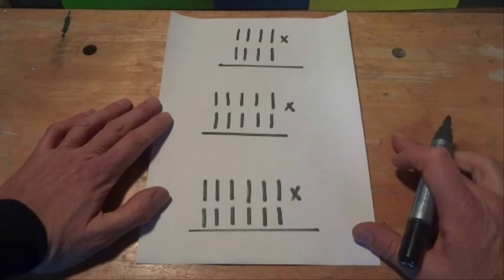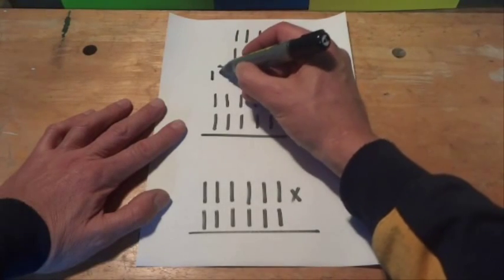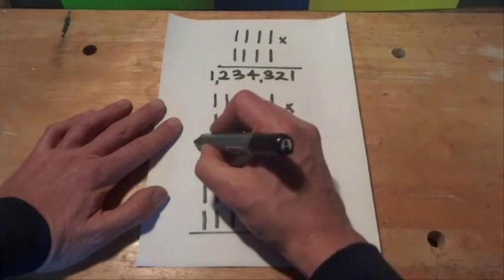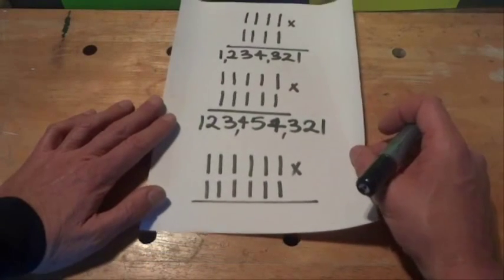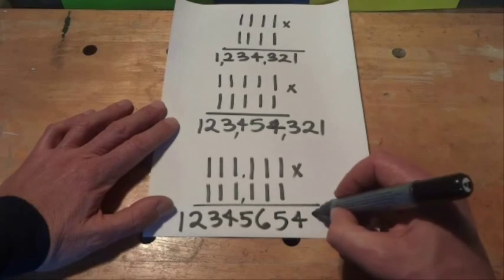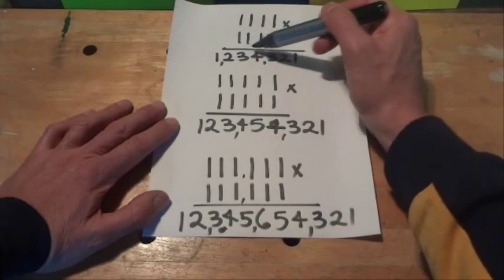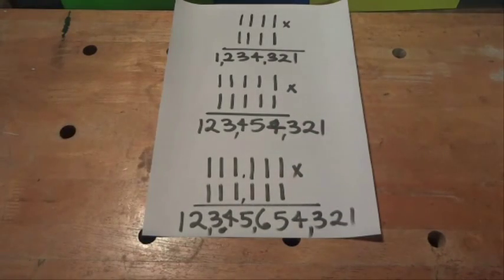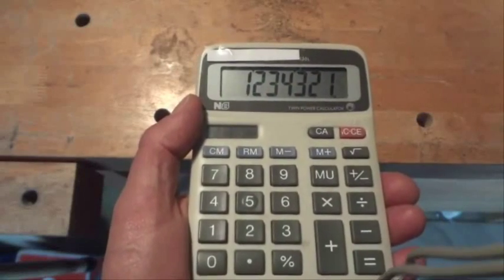How to Multiply 111111 by 111111 without a Calculator - Step by Step Instructions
An interesting pattern is formed when you multiply 111 x 111  or  1111 x 1111  or  11111 x 11111  or  111111 x 111111 - watch my video for all the details. You can do the calculation in your head - you don't need a calculator. Yes mathematics can be fun.